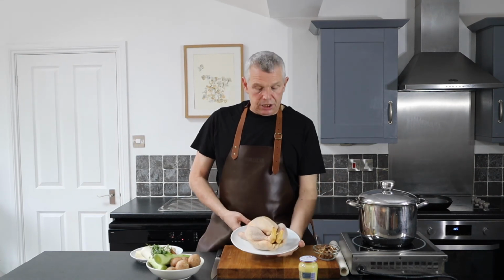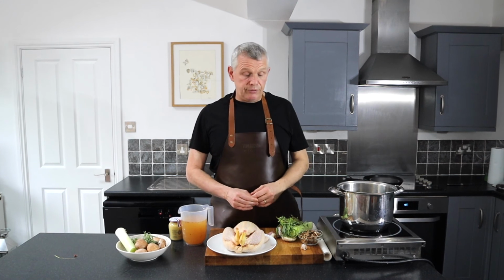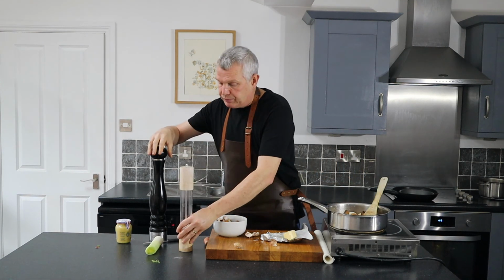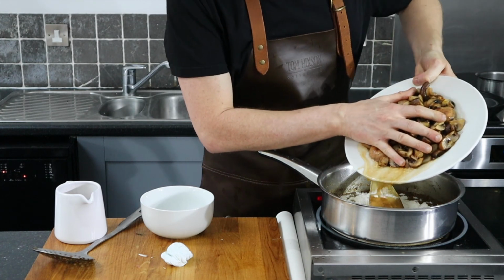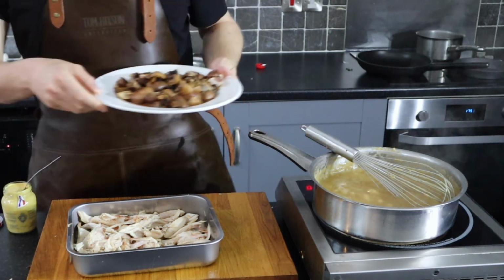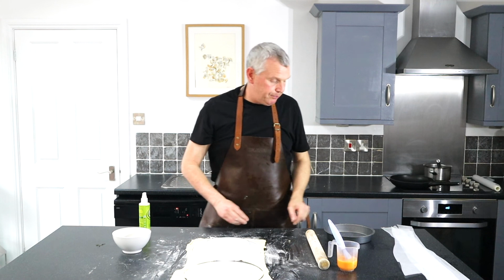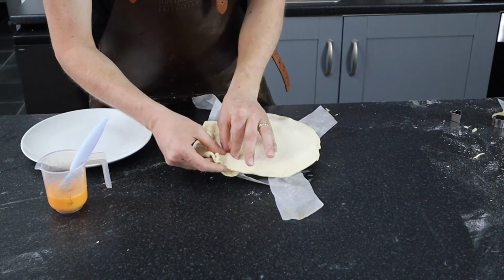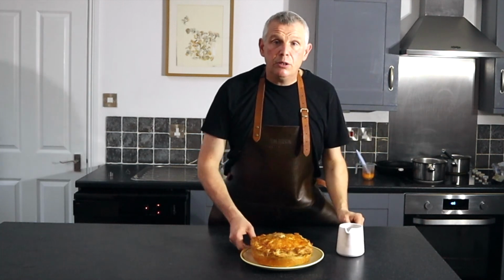Chicken and Mushroom Pie Recipe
Top chef Harvey Ayliffe shows you how to make this classic dish, a proper chicken and mushroom pie. The perfect comfort food for those cold winter evenings.

Harvey has used our Whole Free Range Label Anglais Chicken which you can shop at Tom Hixson of Smithfield -